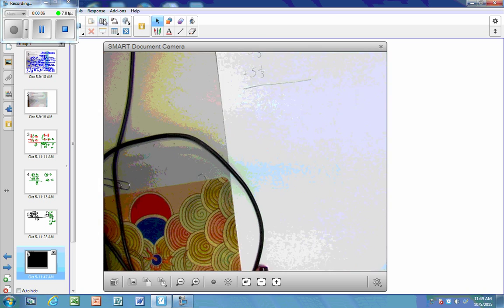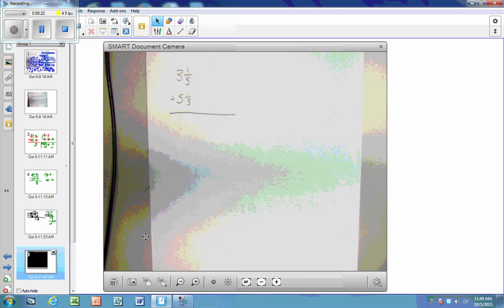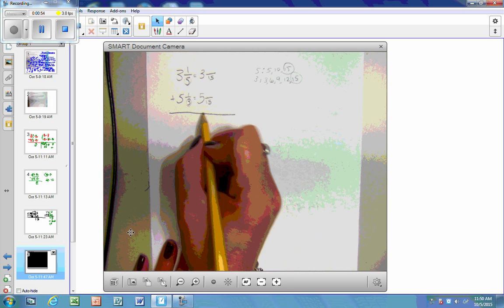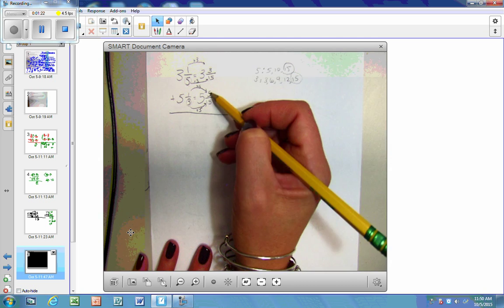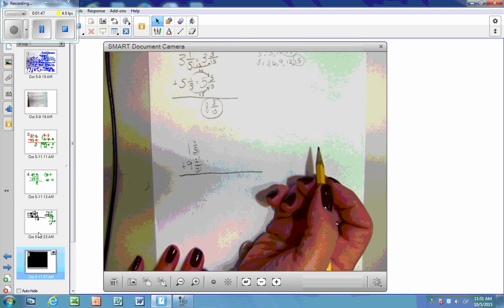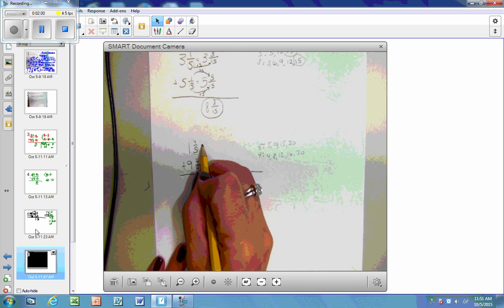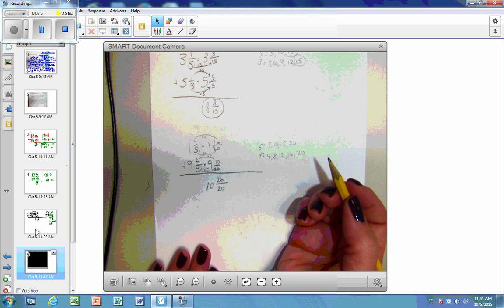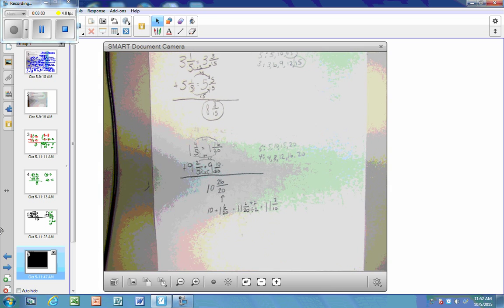add mixed numbers